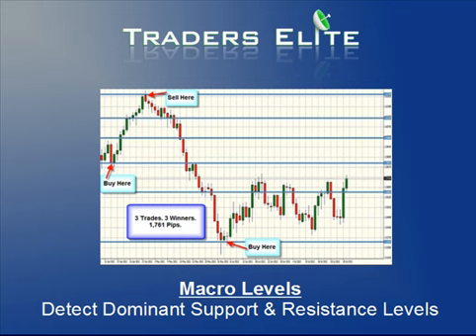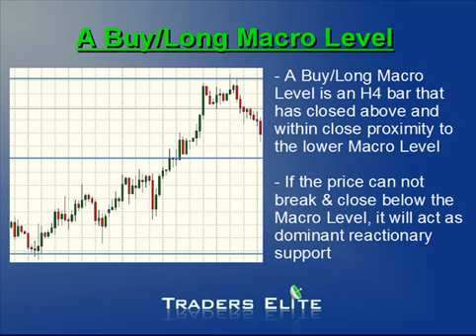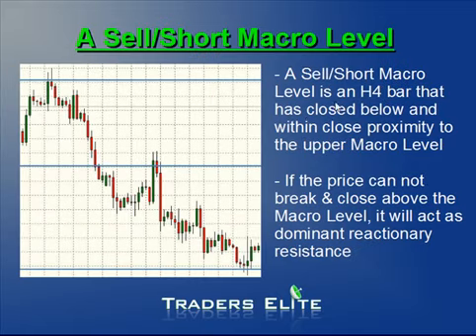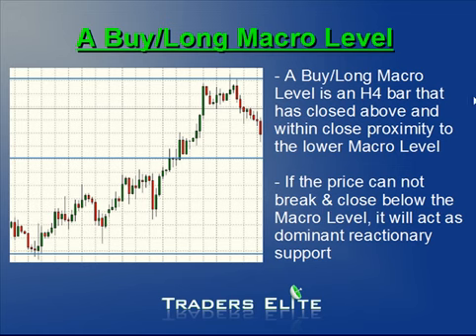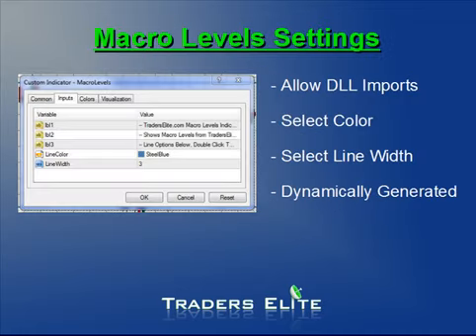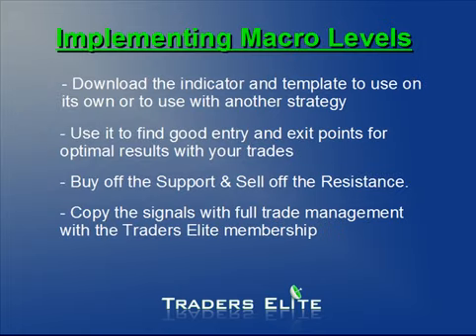Macro Levels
- The Traders Elite Macro Levels Indicator & Template displays investment zones for buyers and wellers. This primary strategy identifies important support and resistance points based on "levels of significance" which are determined by analysis of major pivots and consolidation levels. The strategy buys on "macro support" and sells off "macro resistance".